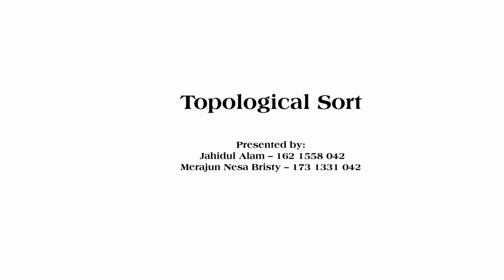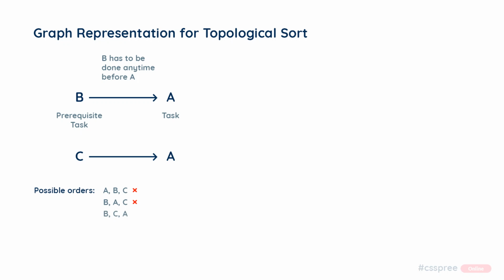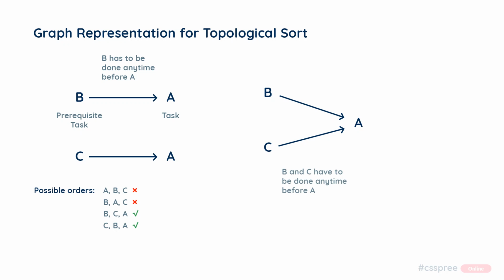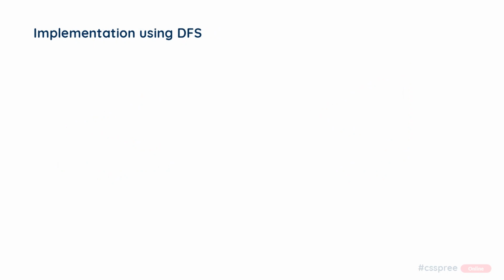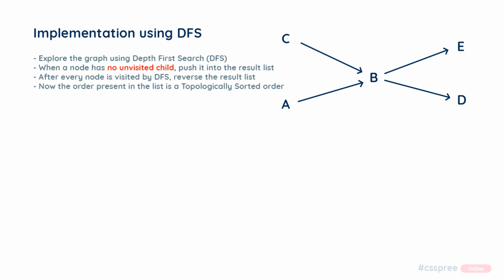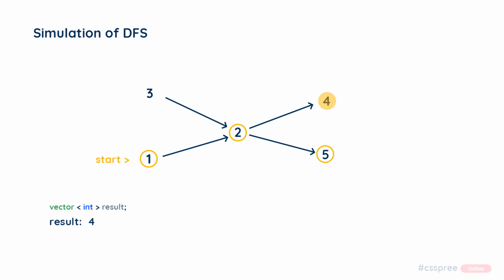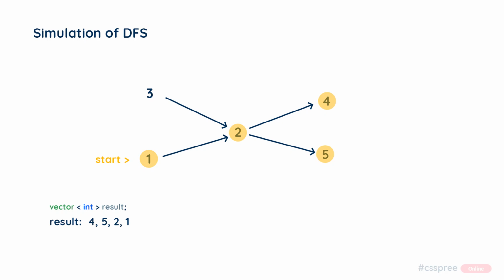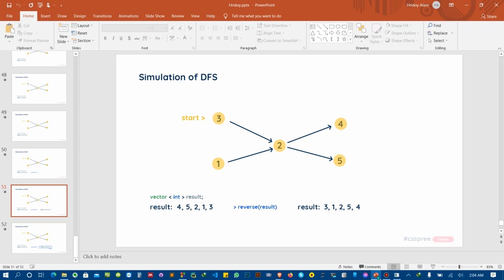Topological Sort Presentation (Jahidul Alam – 162 1558 042 || Merajun Nesa Bristy – 173 1331 042)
This is our CSE225 course presentation, We tried our best discussion about the details of the topological sort. The source code link is attached below.

Source Code.